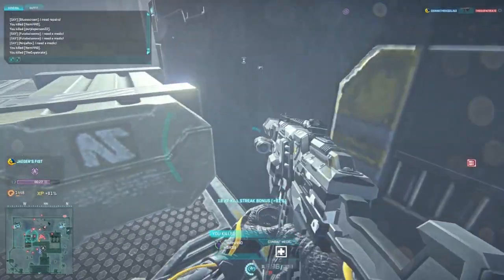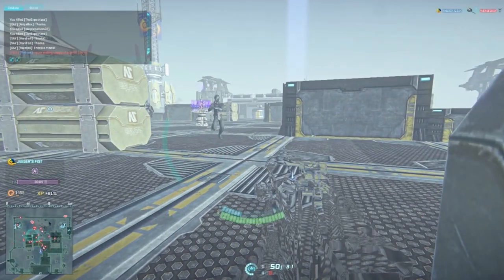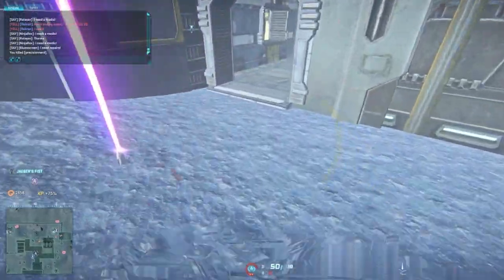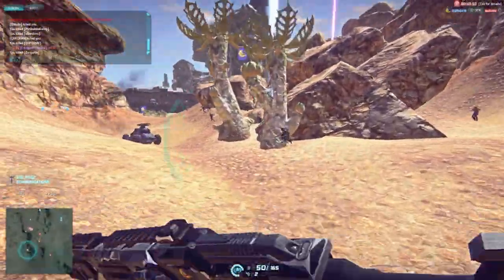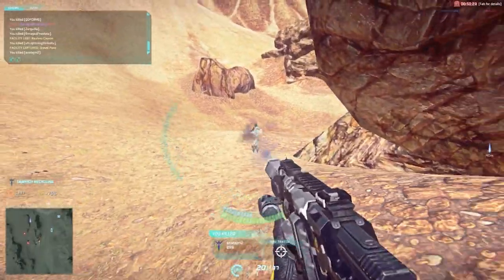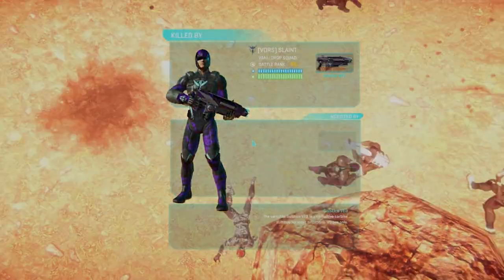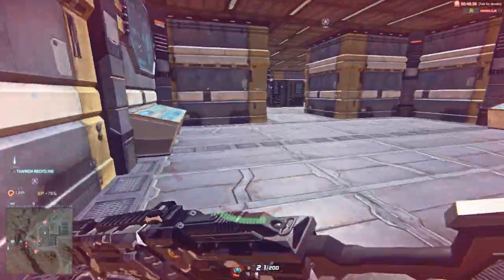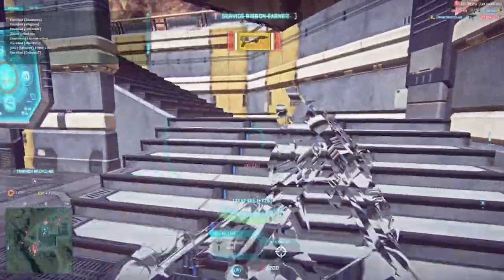Planetside 2: Infiltrator's Handbook - Suit Slot Guide Pt. 1 - Grenade Bandolier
Part one of a five part series just going over all the suit slots and their uses as an Infiltrator.